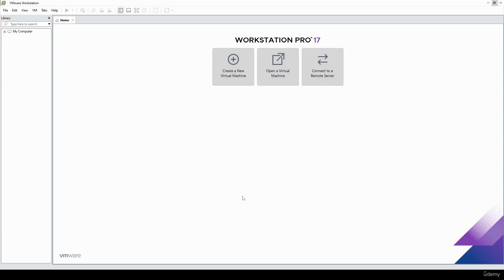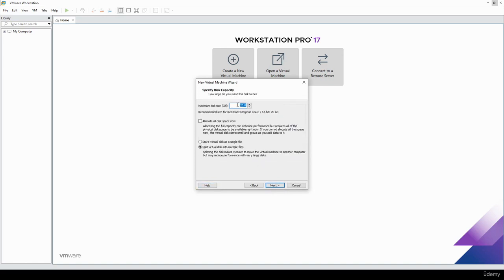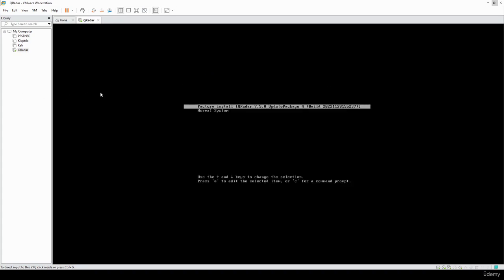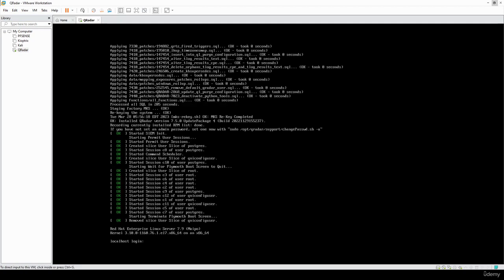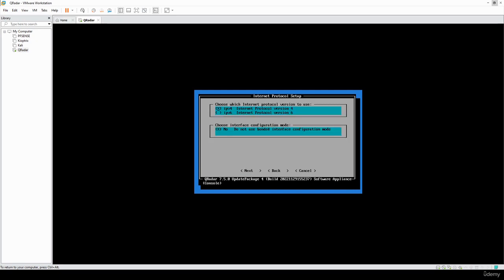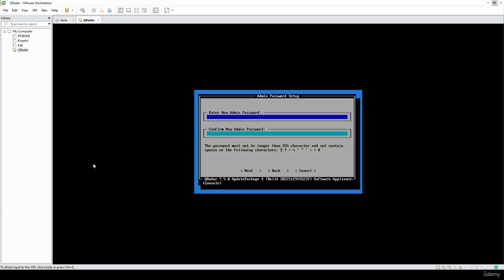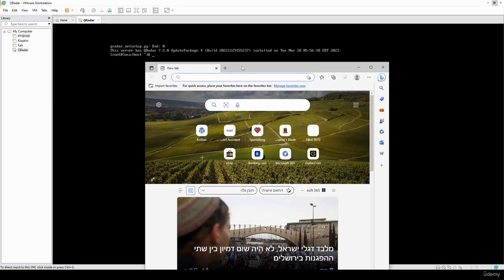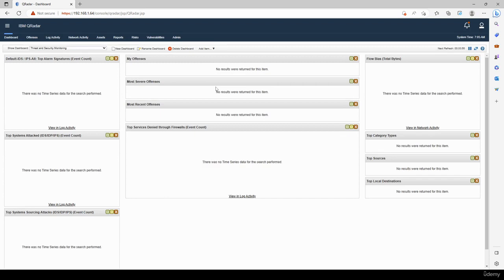Q radar (2)